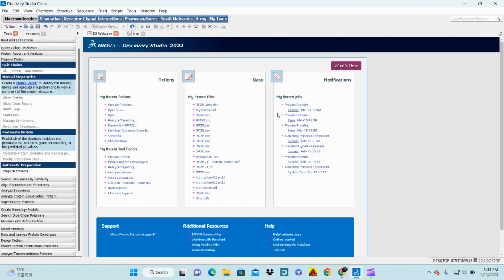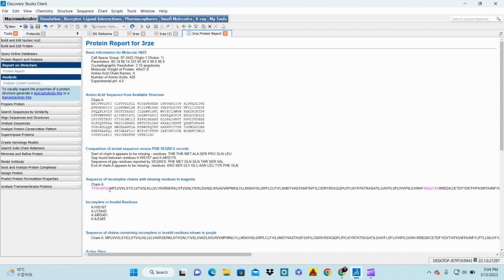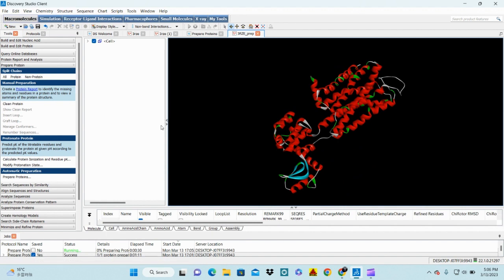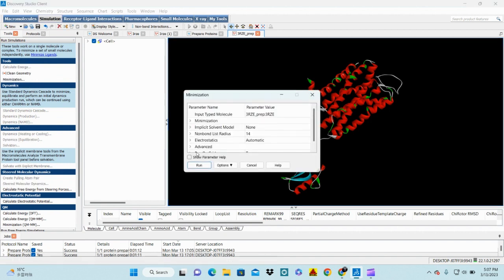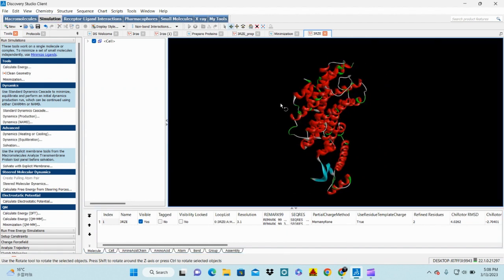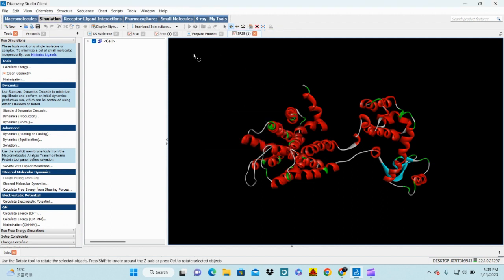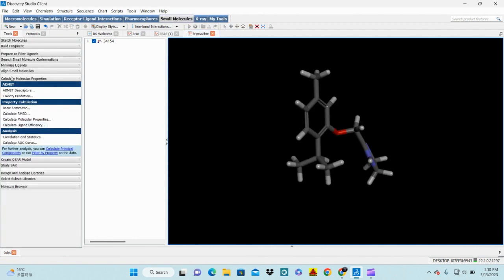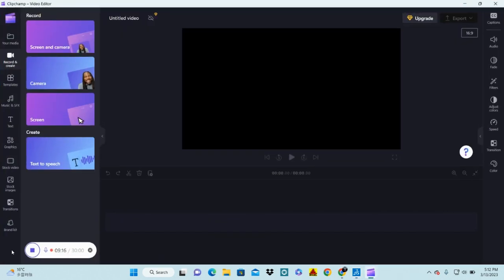How completely prepare protein for docking/ protein minimization/discovery studio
1: In this vedio we learn that how we can prepare our protein or minimized it for molecular docking.
2: learn how ligand prepare and minimized
3: full protocol